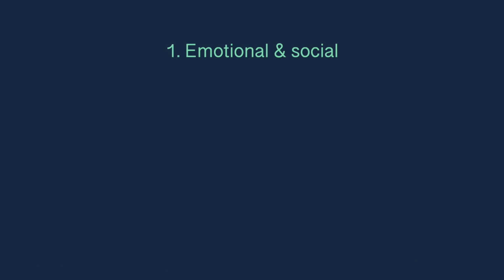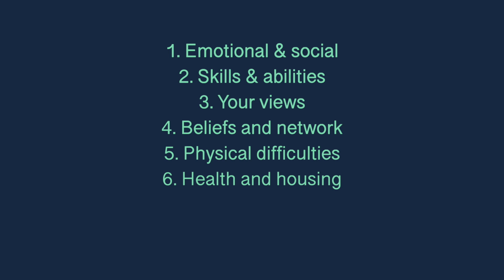Care Needs Assessment for social care funding in England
In England, the local authority have a duty to carry out a care needs assessment for social care if you need help and support with everyday tasks like cooking, washing, or dressing. The care needs assessment also gives you the opportunity to explain what care and support you feel you need to make your life easier, and to enable you to live as independently as possible.

In this video, I explain what’s involved in the care needs assessment and what happens at the end.

📗 Buy my new book: The Retirement Café Handbook – Nine Accelerators for a Successful Retirement

Thanks for checking out my YouTube channel - I’m Justin King and my aim is to help people to live successful lives.

If you enjoy this video, please press the like button to help more people like you find my channel.

If you're planning your retirement and want to make the best use of your wealth to provide for your family throughout retirement and beyond, or work out how best to pay for a loved one’s care, I may be able to help you.

As a Chartered Financial Planner at boutique retirement planning practice, MFP Wealth Management, I help successful people retire with complete financial confidence.

To explore whether I could help you, get in touch

This video is for information and entertainment only. Nothing on this channel constitutes financial advice. Please do not make any decisions based on the contents of my videos; seek professional independent financial advice first!